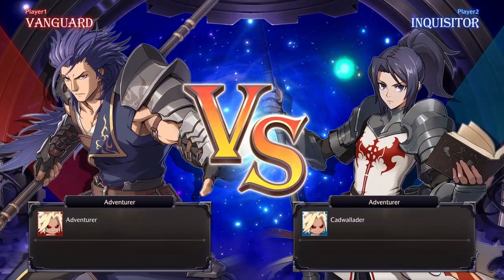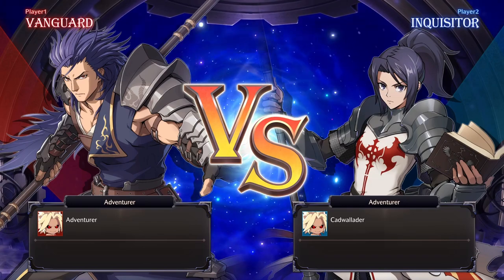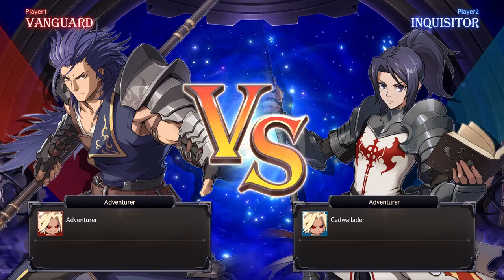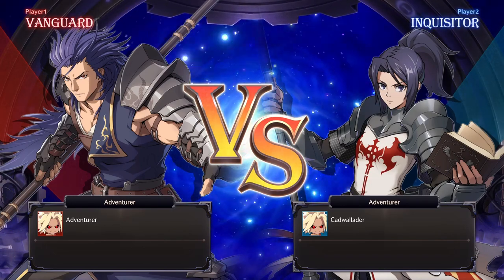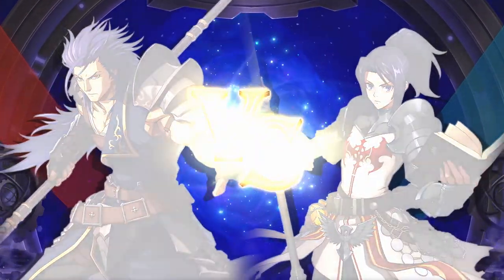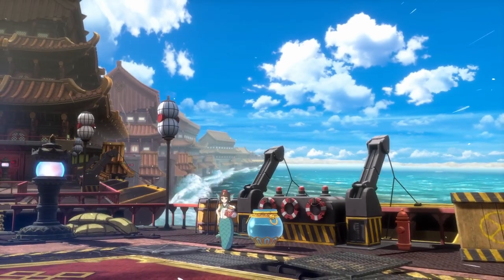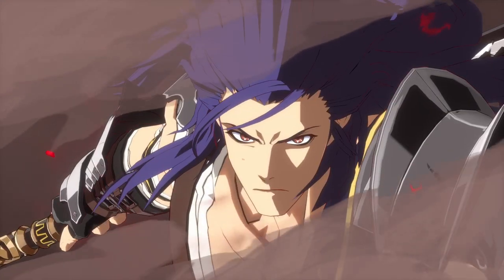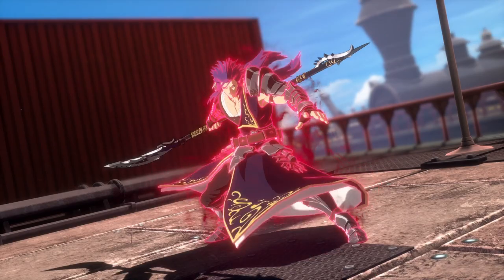LEARNING CONVERSION COMBOS w/ VANGUARD! DNF Duel Beta "Vanguard" Online Gameplay w/ Commentary